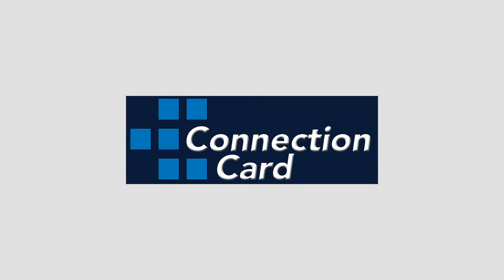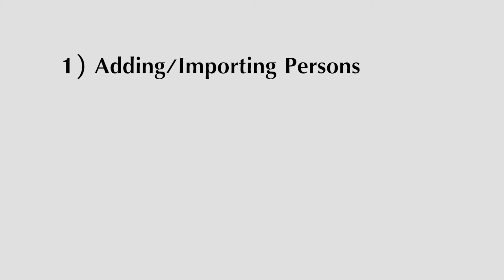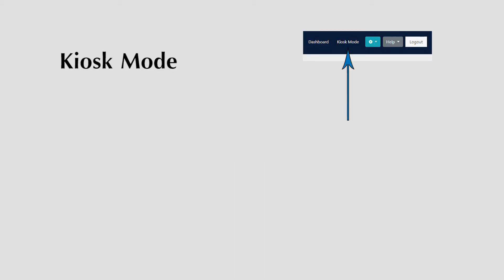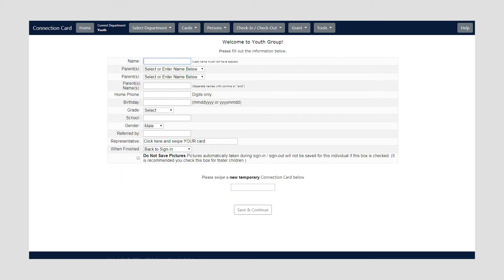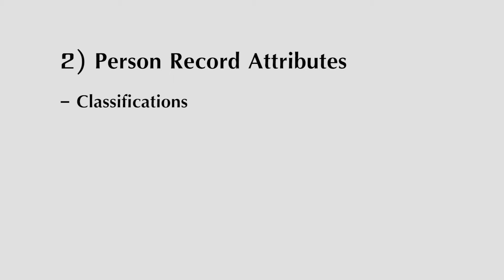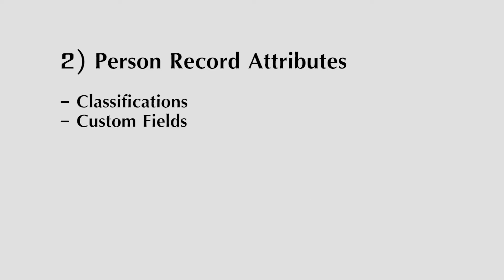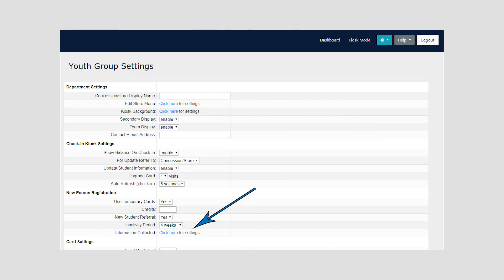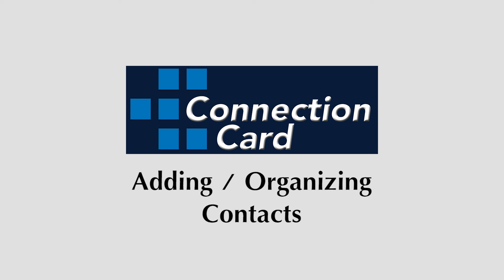Getting Started with Persons and Contacts (Connection Card)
Getting Started Tutorial, Creating / Organizing Contacts in Connection Card. Connection Card is a complete church management cloud-based software solution.